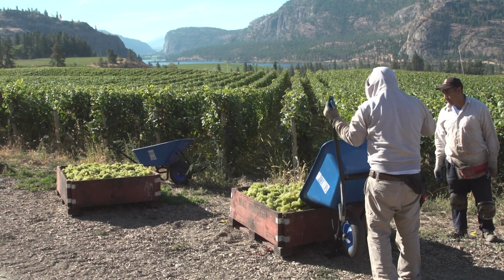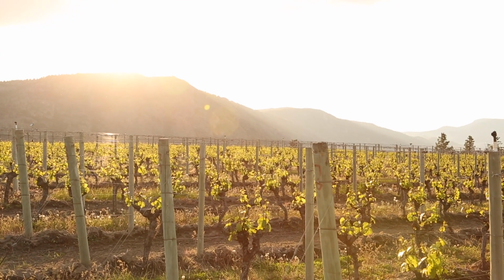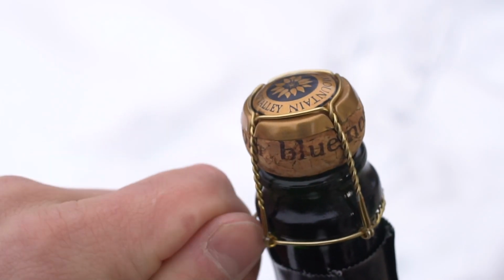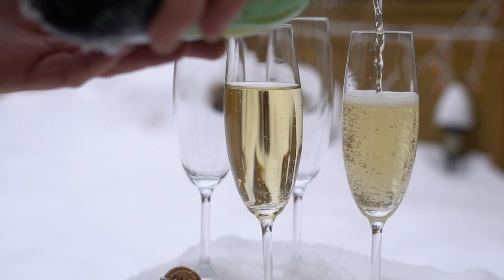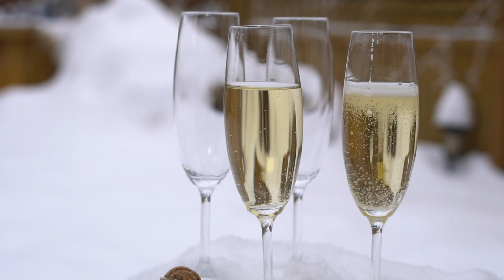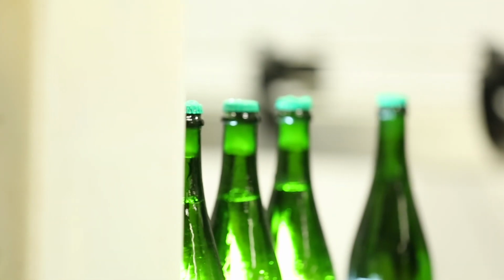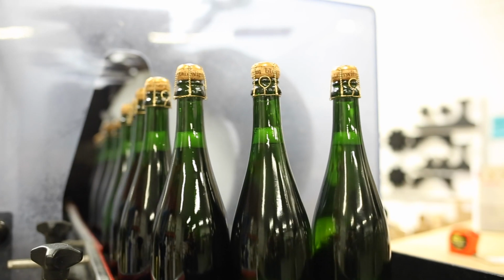How Sparkling Wine is Made — Blue Mountain Vineyard and Cellars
The Brut Sparkling wines at Blue Mountain Vineyard and Cellars are made in the Methode Traditionnelle style. Winemaker Matt Mavety explains the process and philosophy behind one of the quintessential wines here at Blue Mountain.